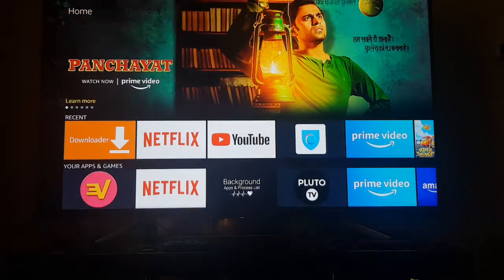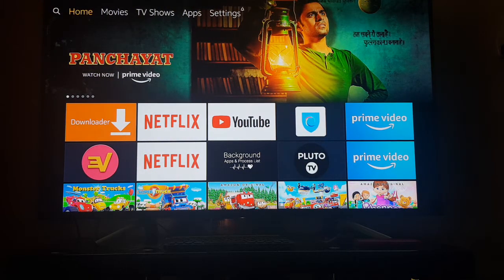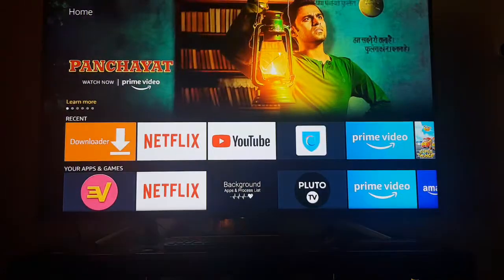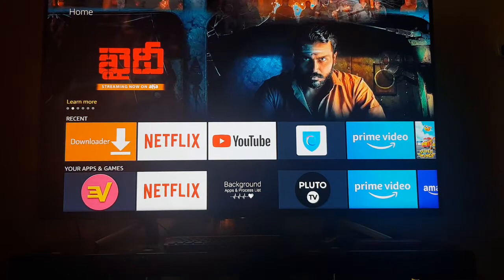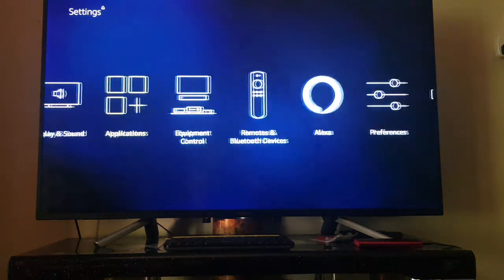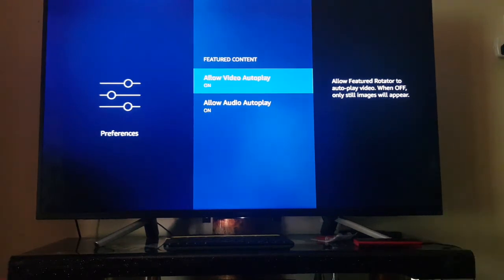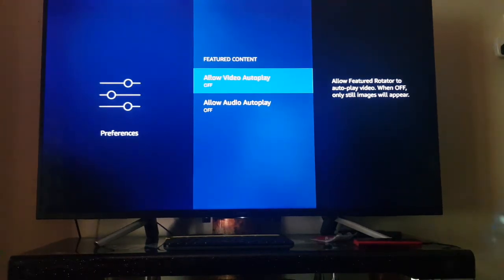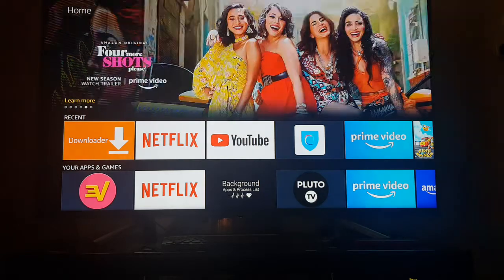Disable the Video Auto Play Feature on your Amazon Fire Stick 2020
While scrolling down your favorite pool of content on your Amazon Fire Stick, each thumbnail starts playing highlights if you pause on it long enough. While this can be useful to check the content or genre of a particular movie or series, it becomes equally irritating when it starts to play out of nowhere. This problem is faced in almost all content platforms, even in Netflix. Thankfully, the Fire Stick has an option to disable the auto play of content. Let’s walk through this easy step of turning off the auto play option.